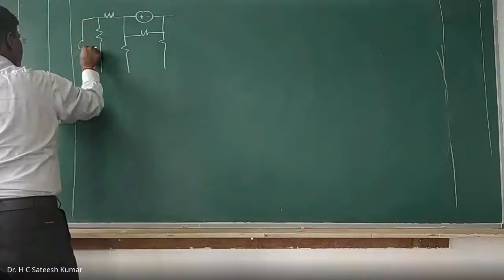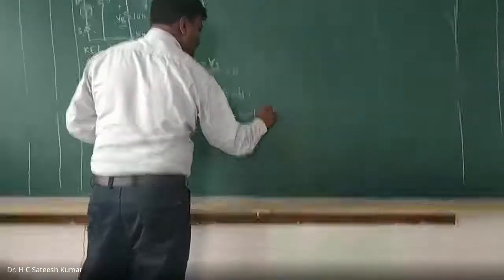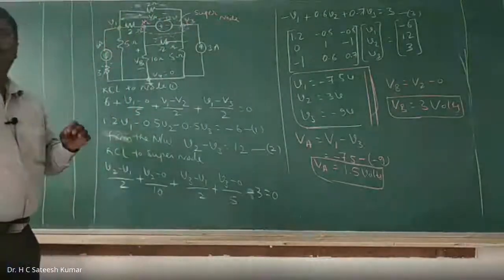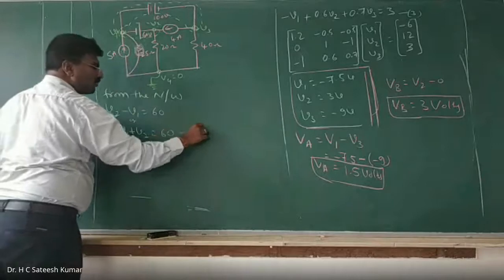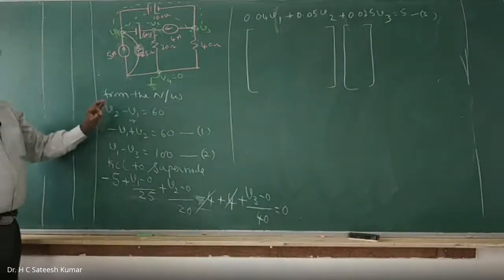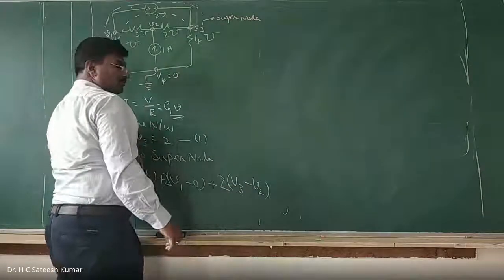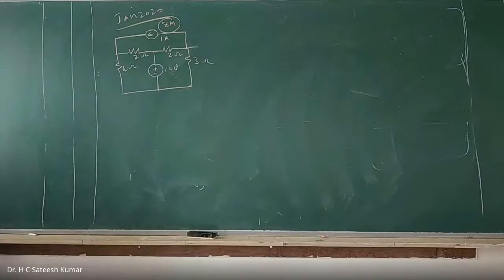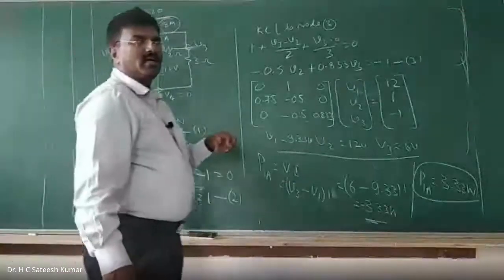VTU: 18EC32 Network Theory-18,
Problems on Nodal Analysis , Super node concept